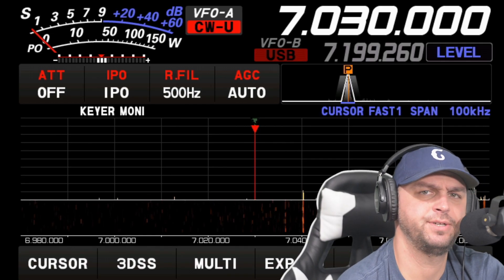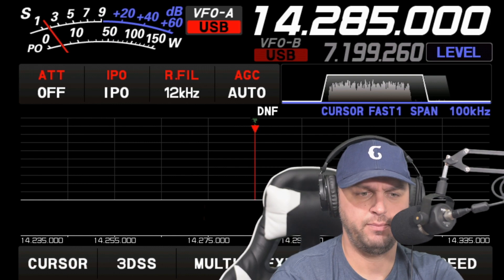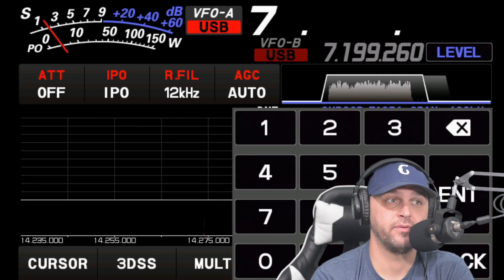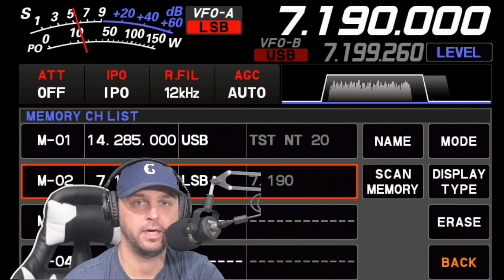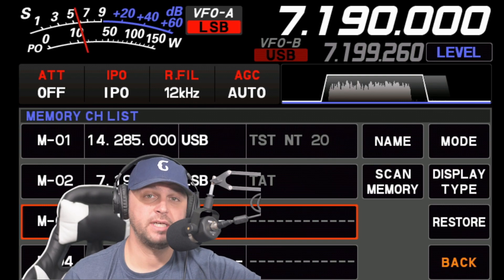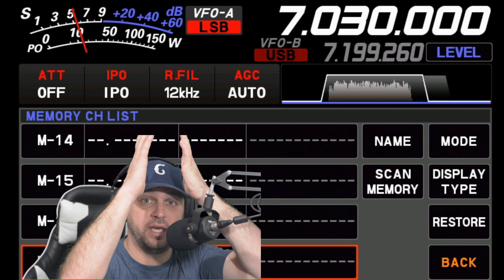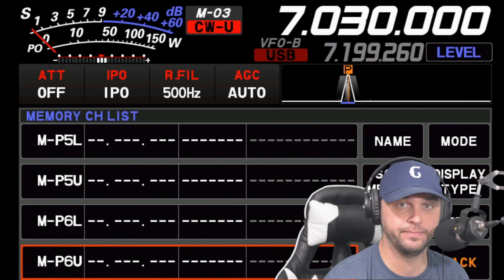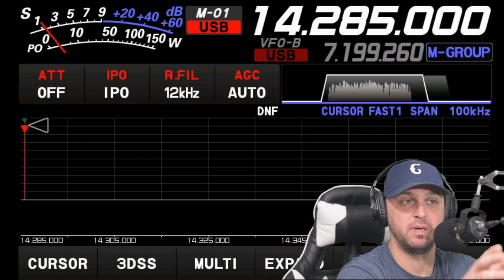Yaesu FT-DX10 - Programming Memory Channels. A brief walktrough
A brief walkthrough and explanation of how to program frequencies into the Memory channels of the Yaesu FT-DX10